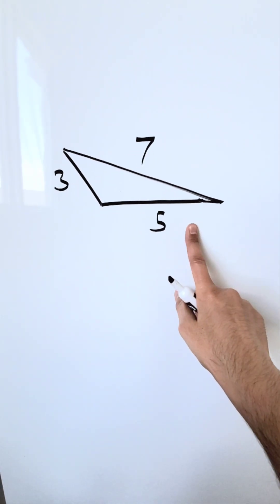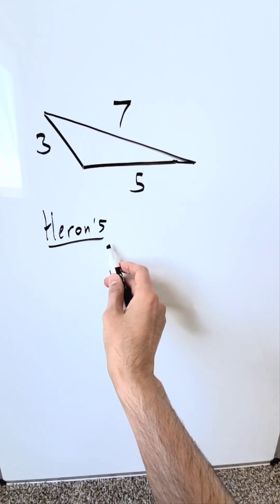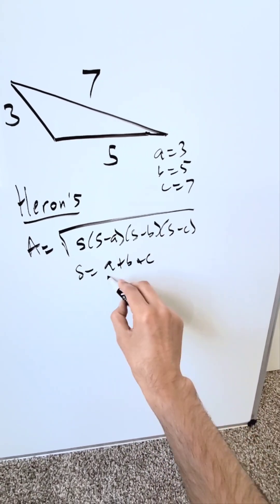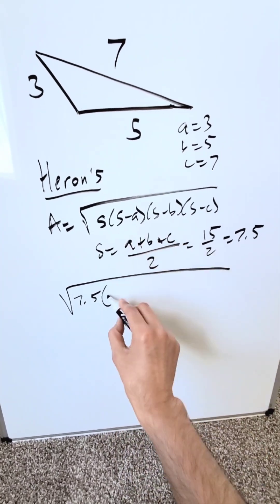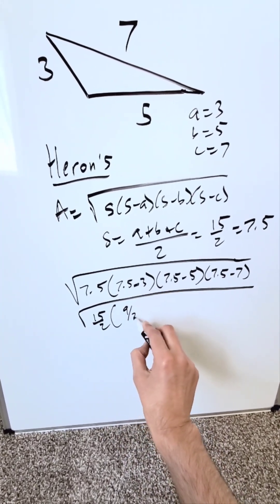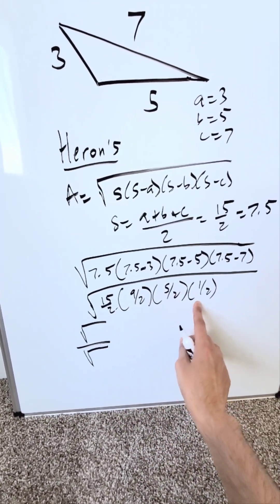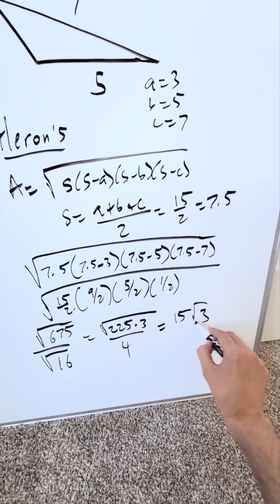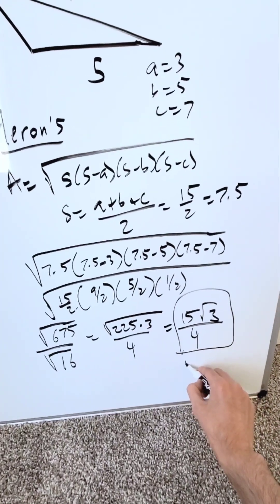Apply Heron's Rule